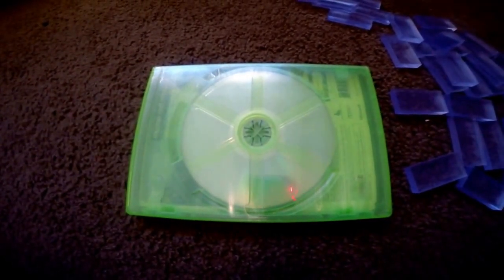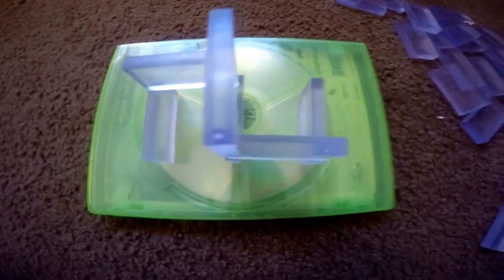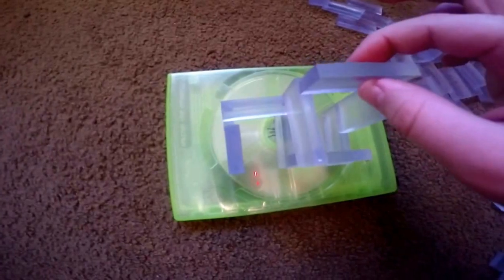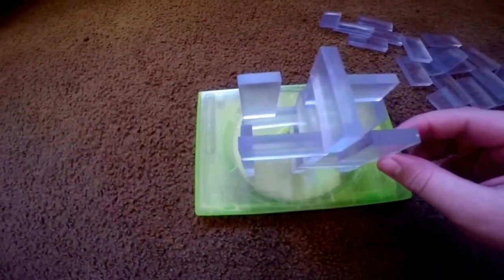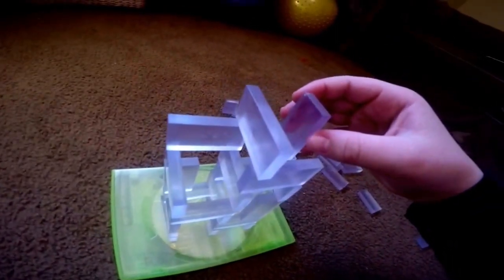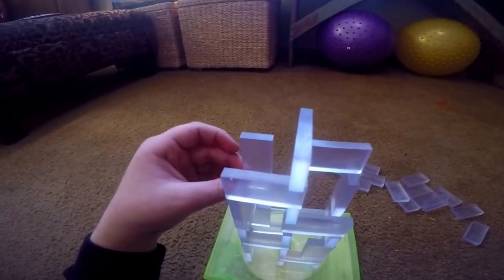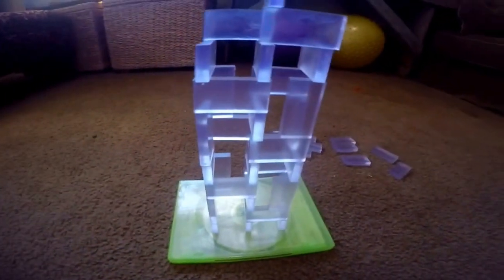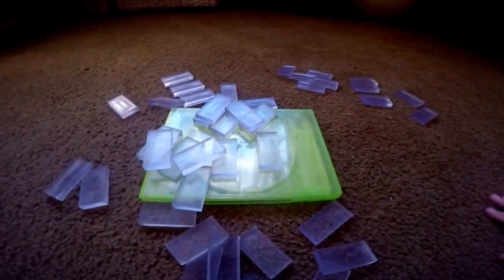How to make a domino tower